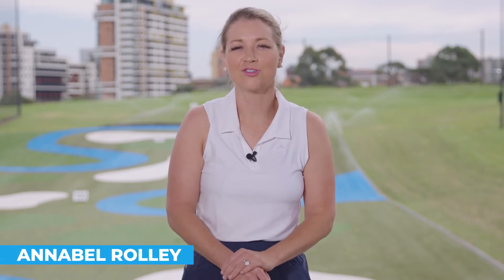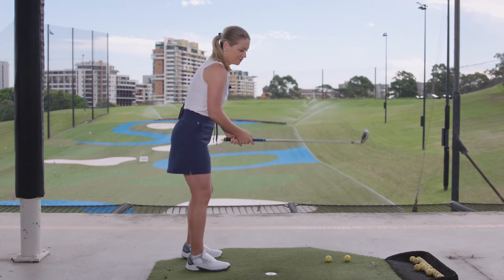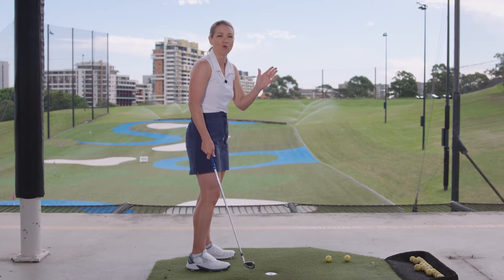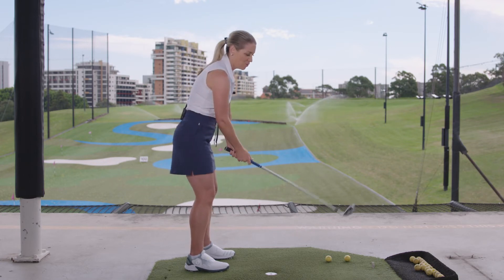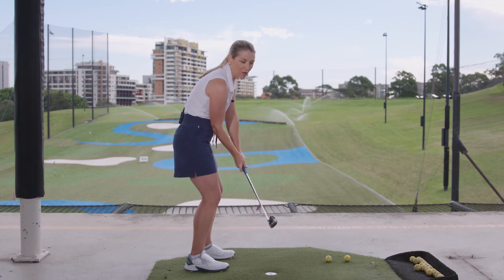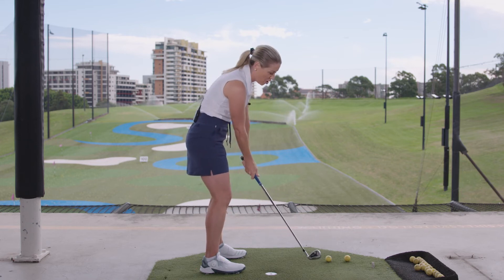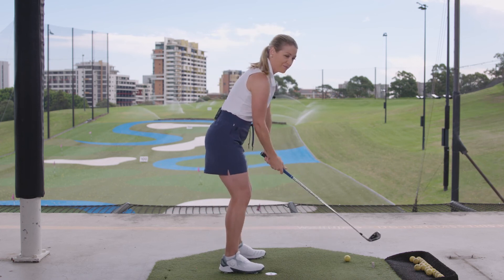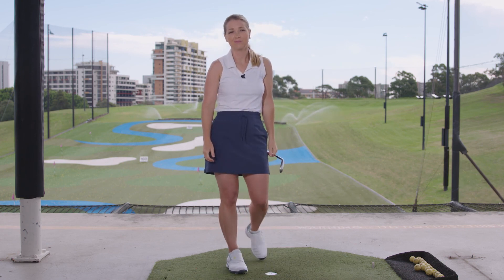Annabel Rolley: Have you got a stock shot?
Learn how to hit your go-to shot when you really need it